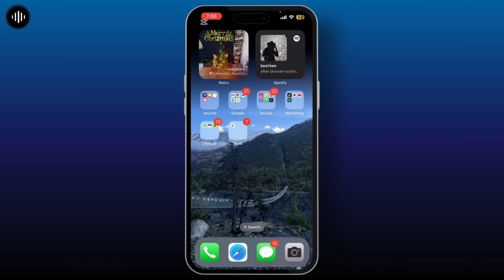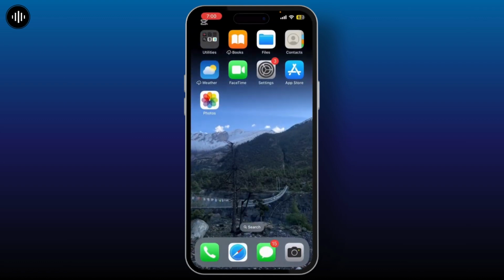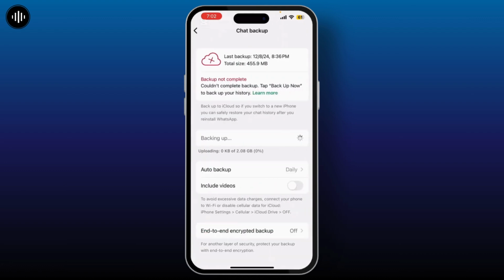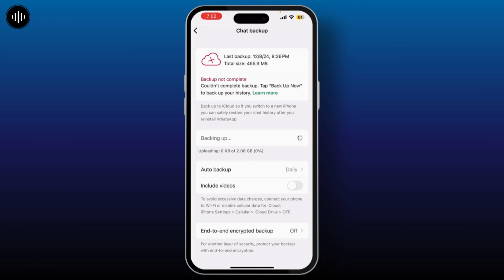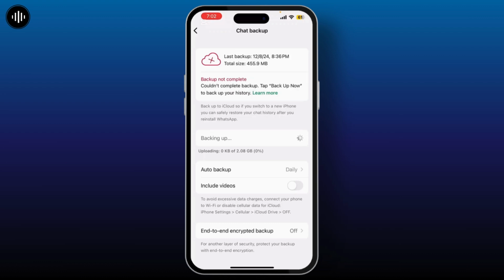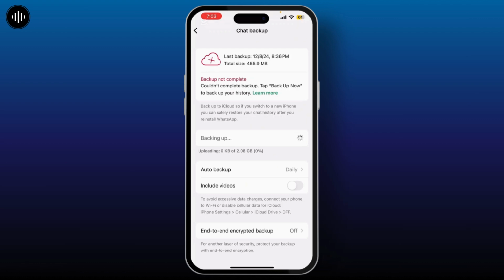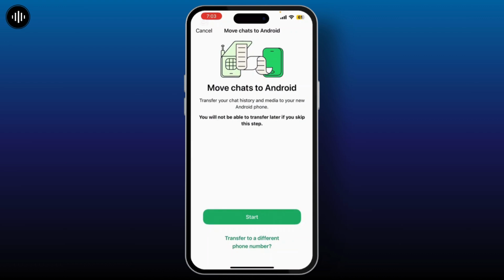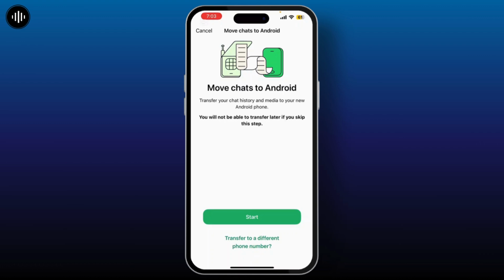How To Transfer WhatsApp Chats From iPhone To Android Without Cable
How To Transfer WhatsApp Chats From iPhone To Android Without Cable! Want to transfer your WhatsApp chats from iPhone to Android without using a cable? This video will guide you through the steps on how to move your WhatsApp conversations from iPhone to Android seamlessly and wirelessly. Whether you're asking, "How do I transfer WhatsApp chats from iPhone to Android?" or need help with the process, this tutorial has you covered. Learn the easiest way to transfer your WhatsApp data without a cable. Watch now to see how to transfer WhatsApp chats from iPhone to Android without a cable today!

Timestamps:
00:00 How To Transfer WhatsApp Chats From iPhone To Android Without Cable
00:10 How Do I Transfer WhatsApp Chats From iPhone To Android?